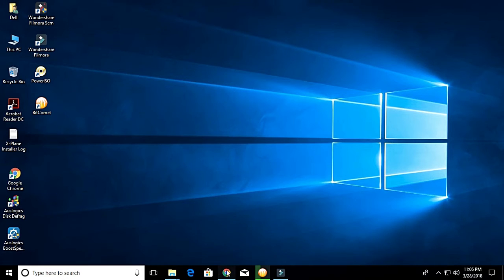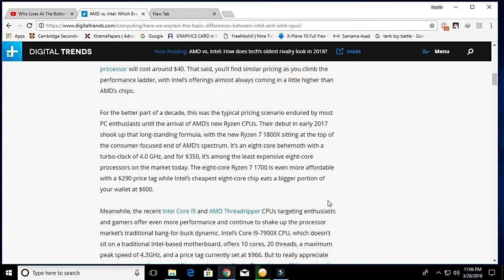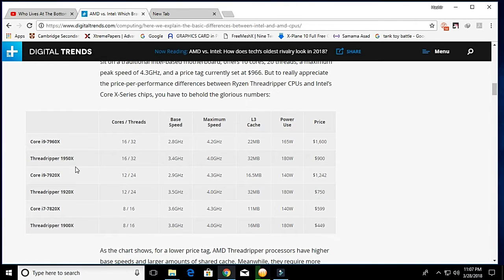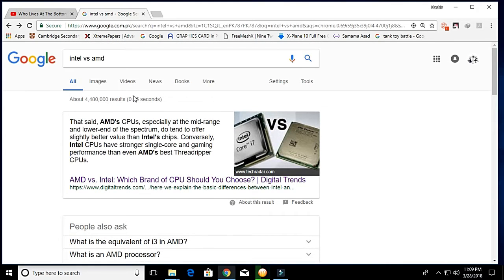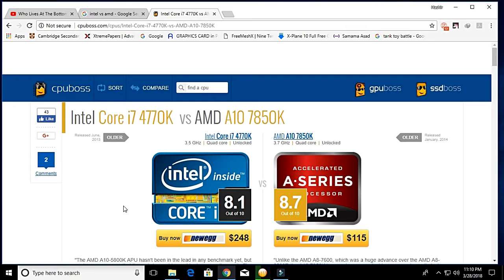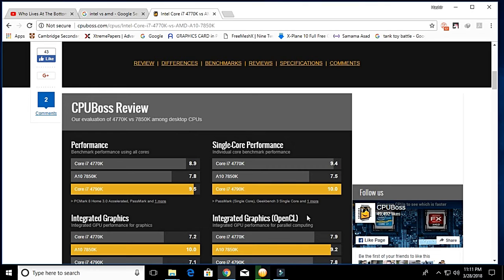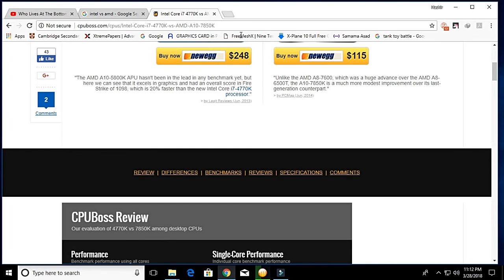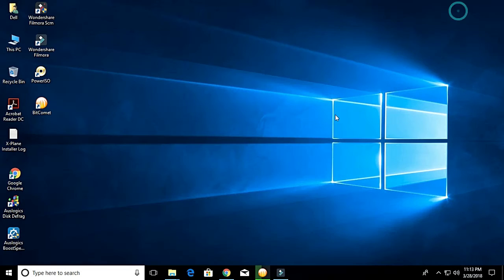INTEL VS AMD|FLIGHT SIMMING[2018]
INTEL  AND AMD HAVE ALWAYS BEEN THE TOP COMPETITORS FOR PROCESSORS.BUT WHICH ONE SHOULD YOU GO FOR WHEN SETTING UP A SIMULATOR?